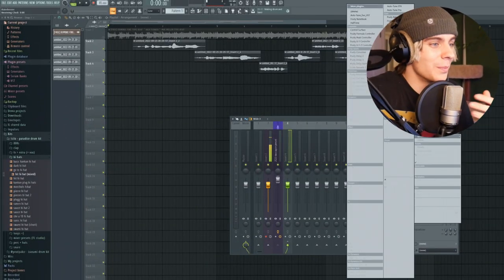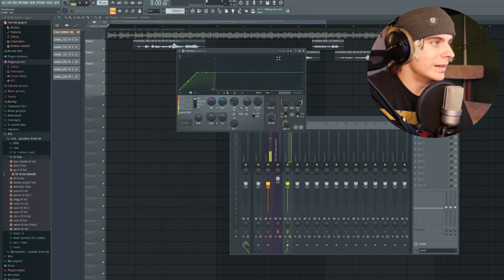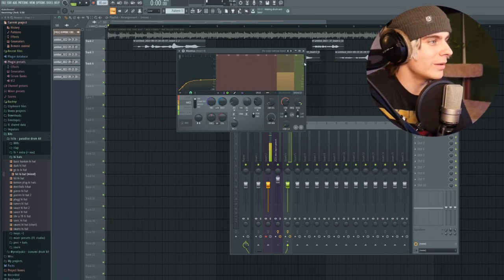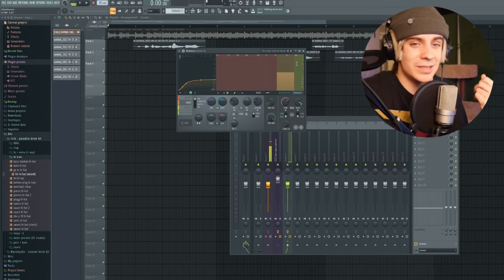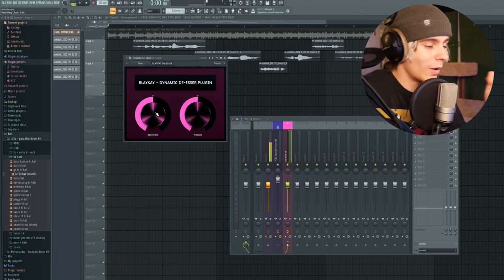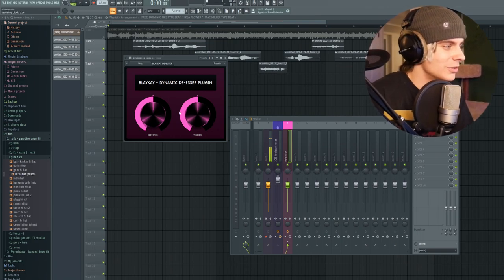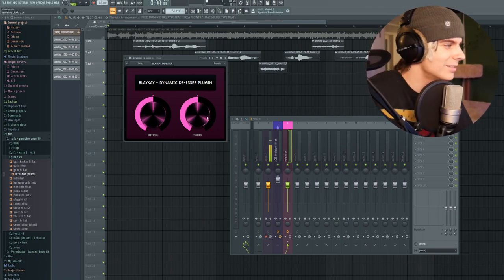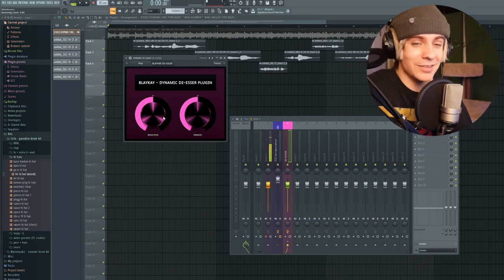How to FIX a Harsh Vocal Mix (FL Studio) Tutorial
Fellas, in this video I wanted to show yall how i to use a de-essr to get rid of the sharp s sounds and take out the peircing high end that can end up in a mix.

How to ACTUALLY use a De-Esser (Mixing Tutorial) FL Studio